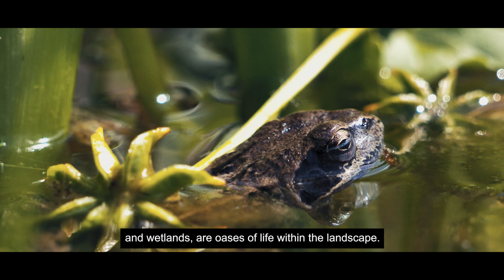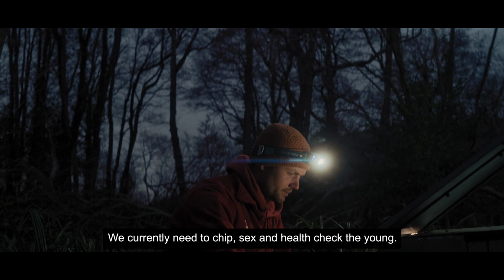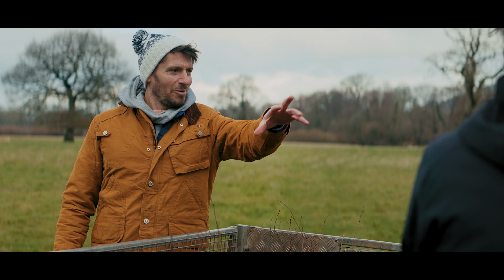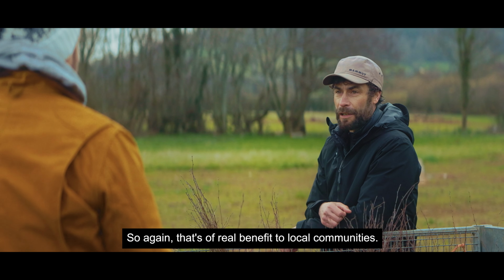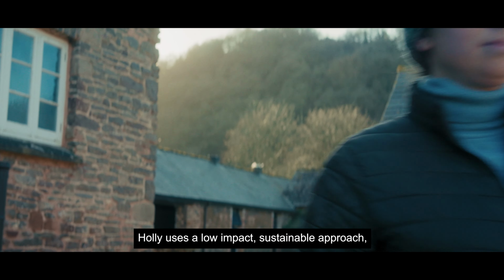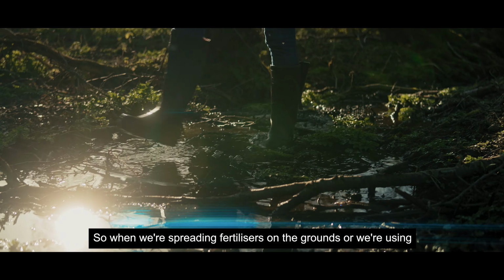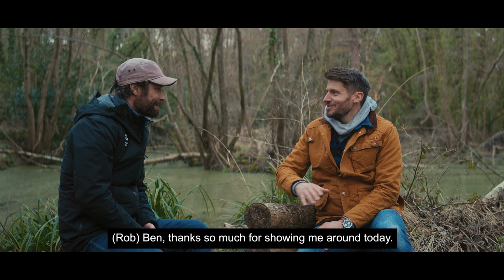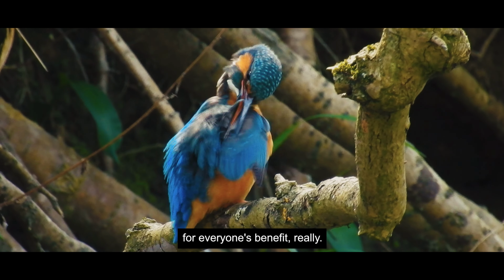The National Trust presents The Wild Life, Episode 4, with the beavers of Holnicote Estate, Somerset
In this episode of The Wild Life, a new series of nature films from the National Trust, presenter Rob Bell meets the family of busy beavers at the Holnicote Estate in Somerset.

Rob takes part in some important conservation work and finds out how the beavers have been shaping the wetland habitat since they were brought to their enclosure in 2020.

With an introduction from Julia Bradbury, this video also sheds light on wider work the National Trust is doing to reconnect rivers and streams to the surrounding landscape with its innovative Stage 0 project which is underway.

Rob learns how river restoration helps to ease challenges brought by climate change, including flooding and drought. The beavers also play a key role as ecosystem engineers and the dams they build hold water in dry periods and help to prevent flash flooding downstream.

With your support we can continue to care for riverlands. Donate today and help protect wildlife and nature for future generations.